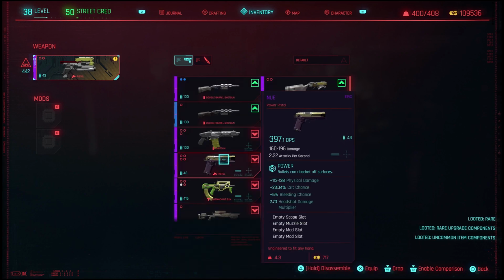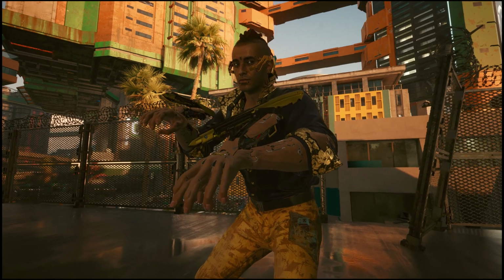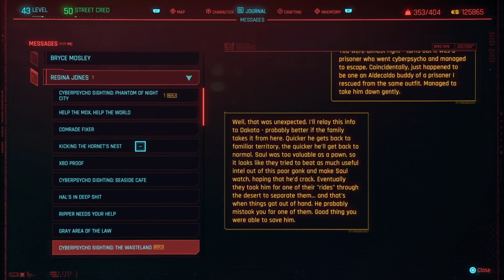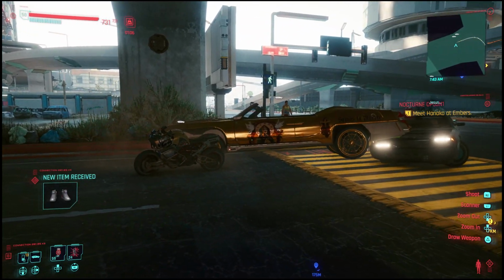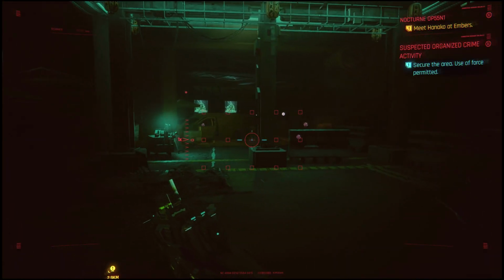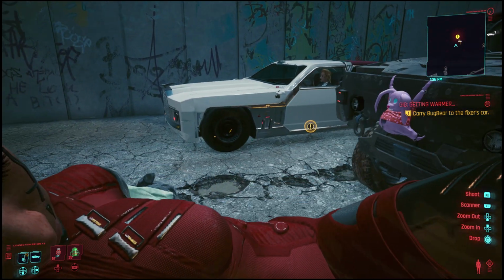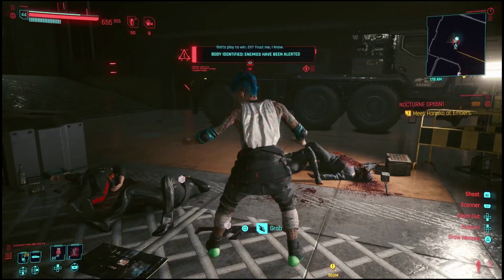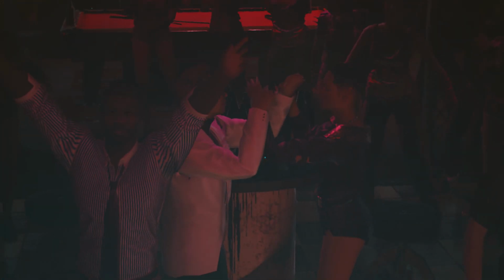Is Cyberpunk 2077 Fixed Yet?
I played over 170 hours of Cyberpunk 2077 so you don't have to, and...I've got some feelings.
Skip to 14:17 if you want the super short answer ;)

0:00 Intro
0:12 Control & UI Problems: Systemic and Incidental
4:07 Mission Bugs: You'll Never 100% This Game
6:30 NPC Antics: The Bad, The Ugly, and The Unbelievable
12:04 Annoying Miscellaneous AKA Shit That Gets Me Down About Cyberpunk
14:17 SO IS IT FIXED???

Update: I had to replace the song that appears at 6:19, so sorry if I sound cut off!

Captured in Cyberpunk 2077 v 1.23 and 1.3 on PS5 4K (60 FPS)